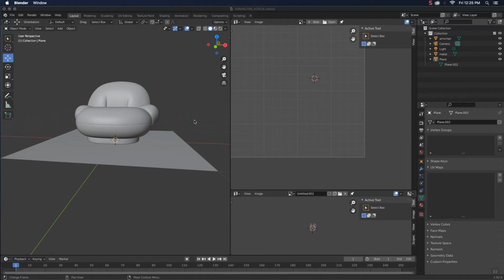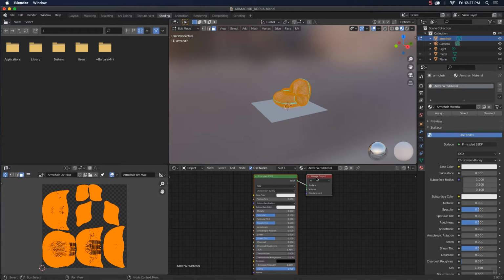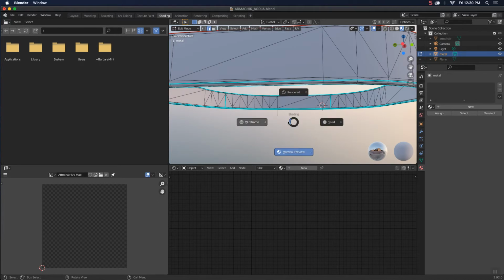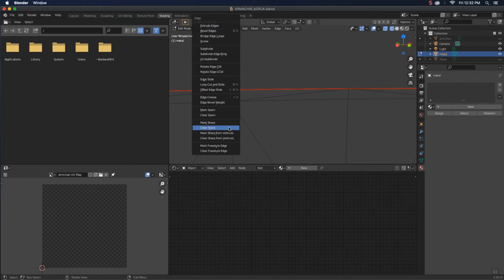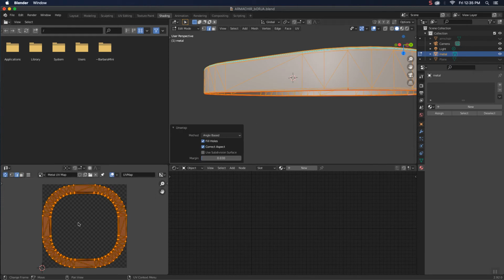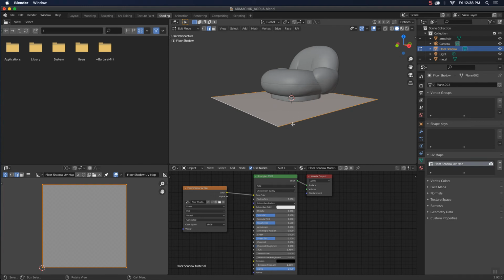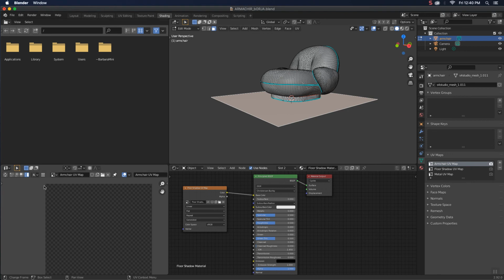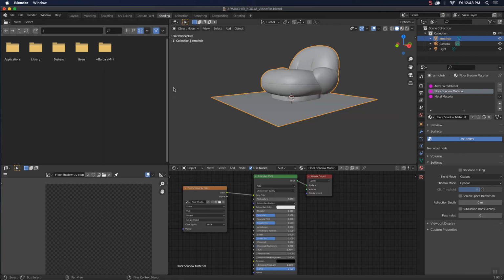Blender to Substance Painter Multiple UV maps with one object